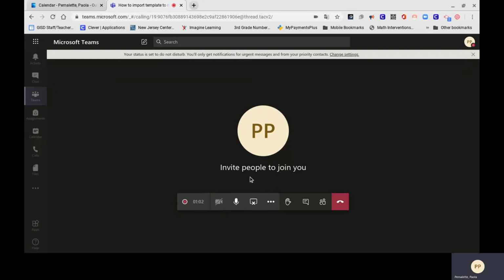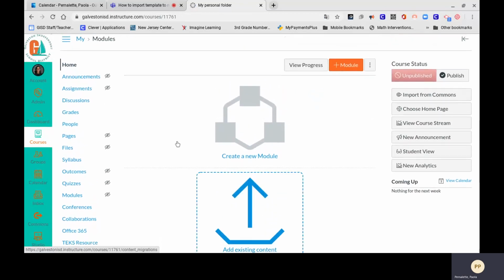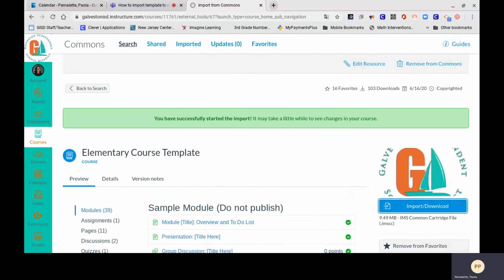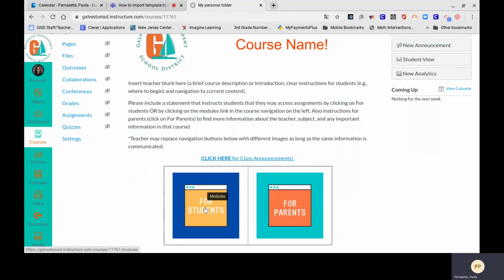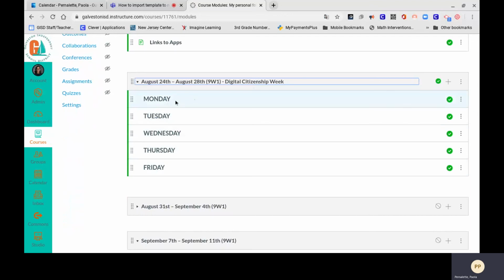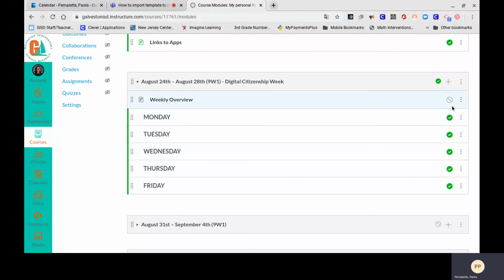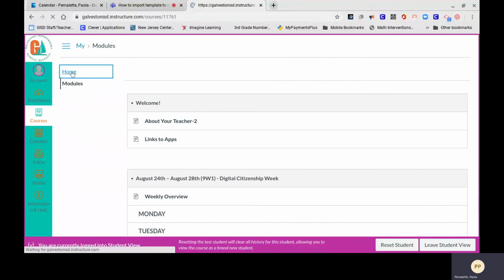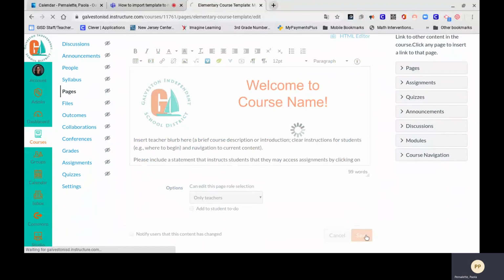How to import template to my personal course